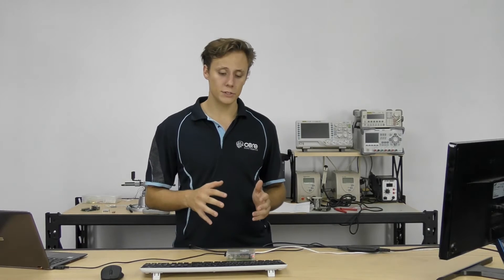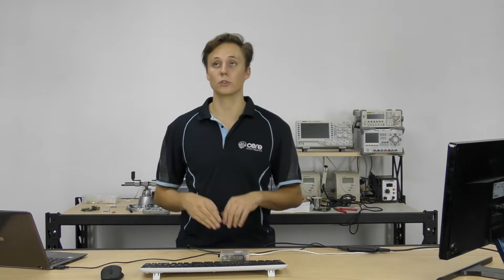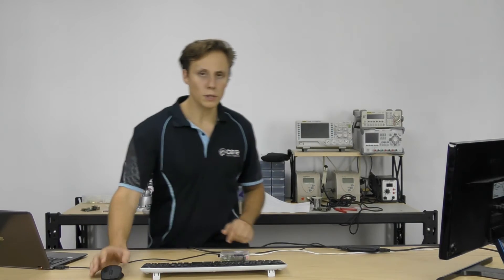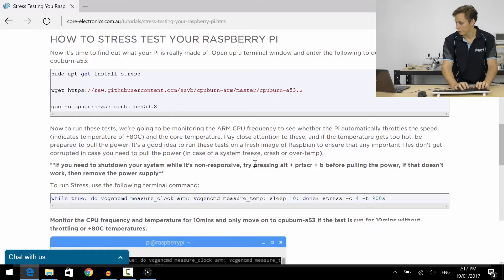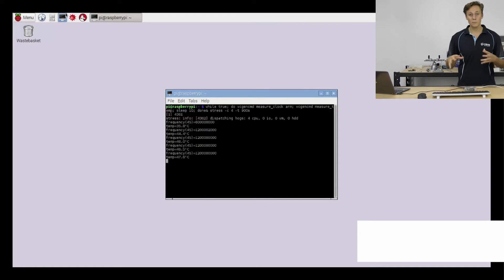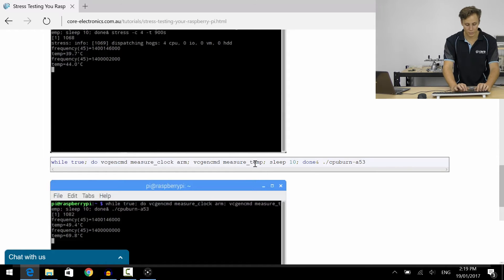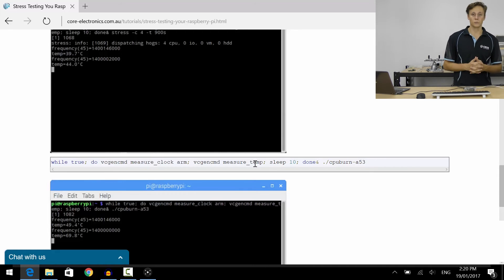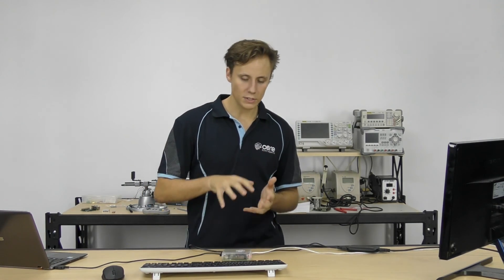How to Stress Test Your Raspberry Pi 3 Model B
Stress testing your Raspberry Pi 3 Model B is simply running a series of processes on your system which are designed to run the CPU at full power, and monitor the temperature and stability of the system. As we talked about in the previous tutorial, 80C is normally the high-temperature limit for most computer systems, so we need to run a stress test to make sure that our cooling is adequate to keep it under 80C. The hotter a processor gets, then less stable it becomes, so a cooler processor will lead to a more stable system.